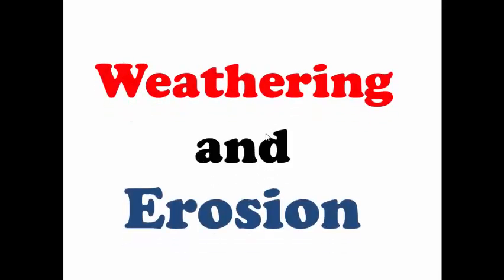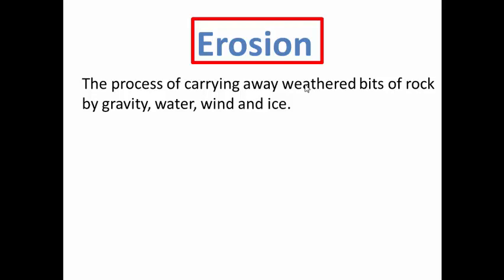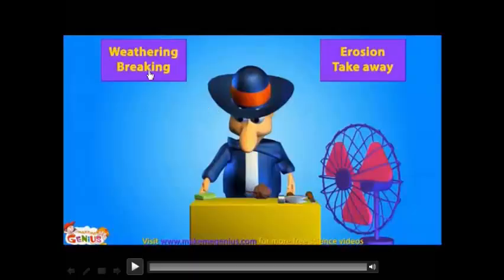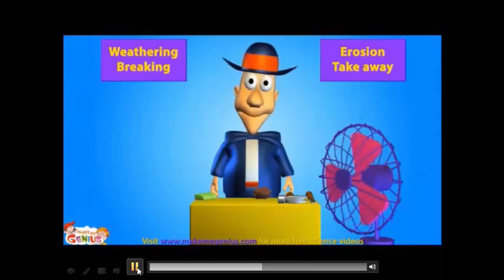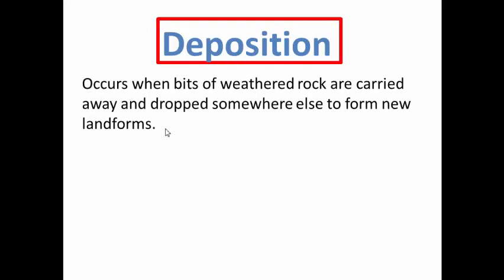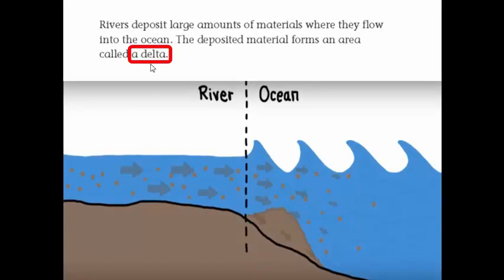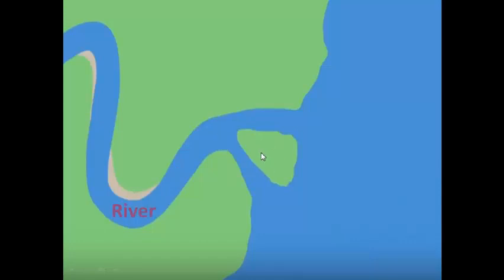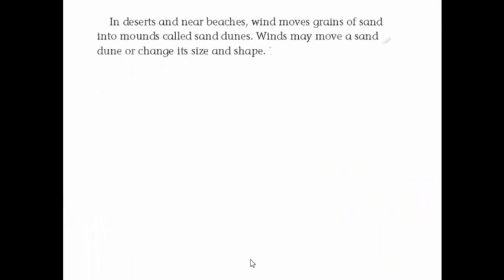Weathering and Erosion (Part 3)..(By Abdelmoniem Elyamany)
Chapter 6: Earth's Resources
Lesson 3: What are weathering and Erosion?